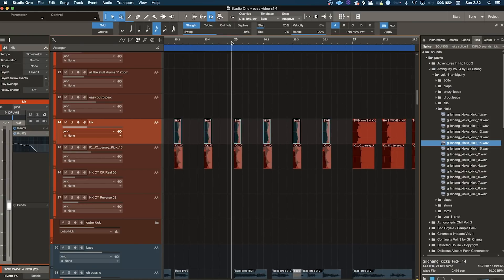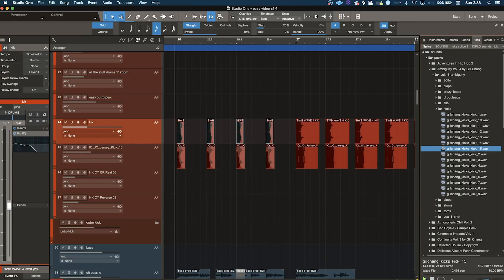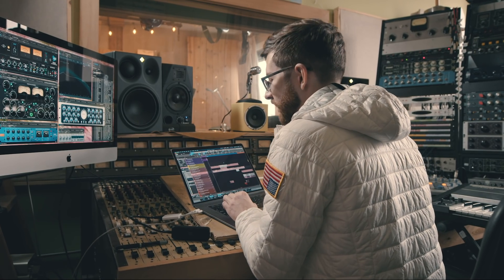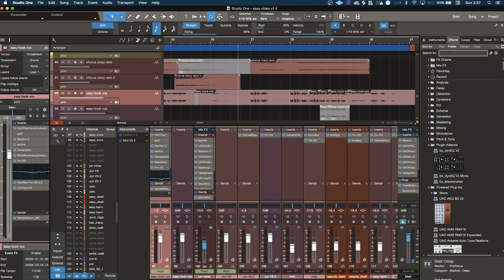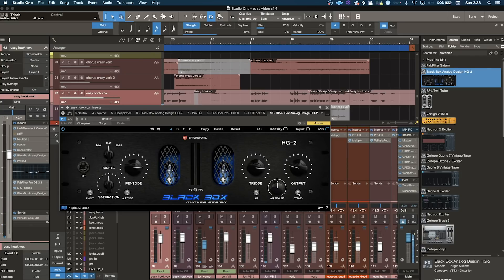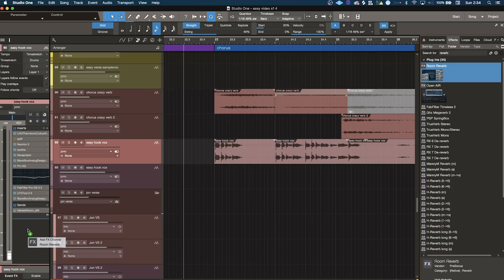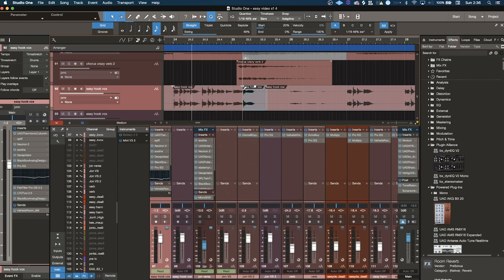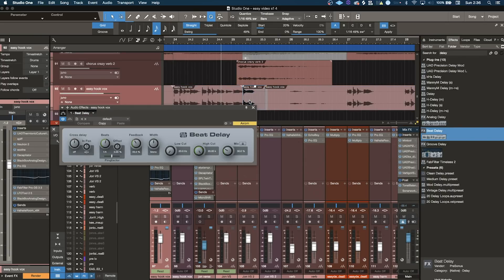Easily arranging samples with Great Good Fine Ok | PreSonus Studio One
Explore PreSonus Studio One on Splice Rent-to-Own for $16.99 a month

PreSonus Studio One makes it easy to try new ideas and swap out samples using the drag and drop function - watch as Luke Moellman of Great Good Fine Ok plays around with samples and quickly adds effects.